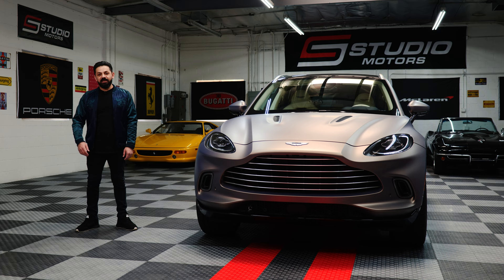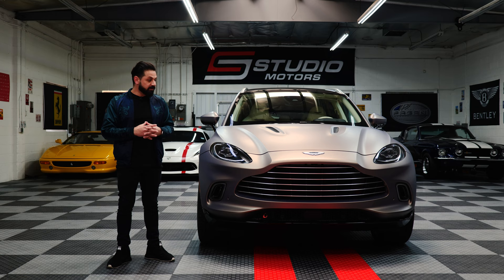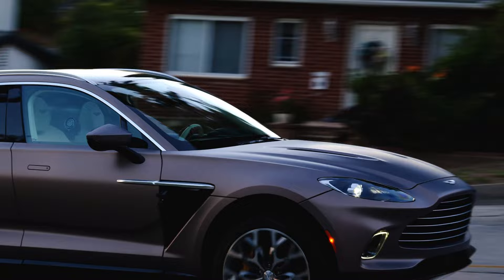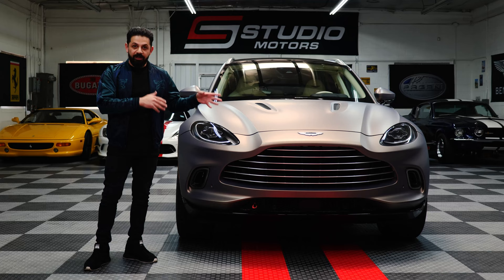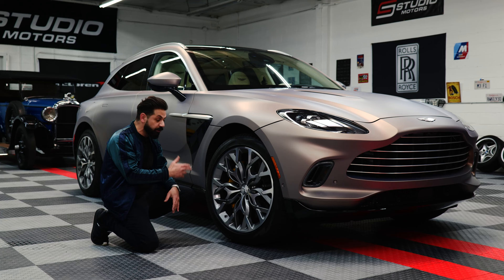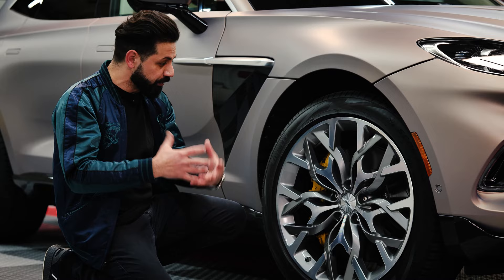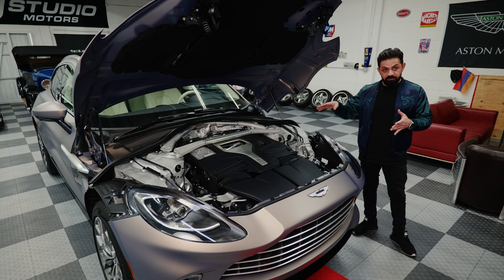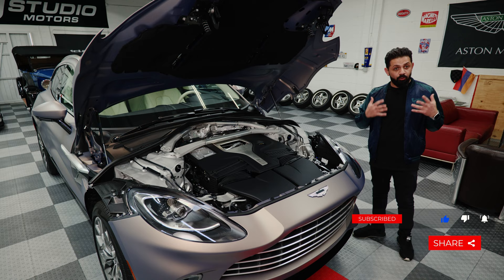The SUPER SUV by Aston Martin - Special Order 2022 DBX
This week on Studio Motors we get our hands on a super rare Aston Martin DBX. We go over the design and details of the vehicle, as well as the designer himself, Marek Reichman.

When Aston Martin finally released a Super SUV, The Aston Martin DBX, they went above and beyond to make it a REAL SUV. And Marek Reichman, the Chief Creative Officer at Aston Martin, made sure the design is unlike any SUV the world had seen. We hope you enjoy the design overview and background on the Aston Martin SUV.

Although there is not a world of competition in the Super SUV segment, Aston Martin still has their work cut out for them. The world of Ultra Luxury buyers is pretty cut throat. You're not selling a couple thousand cars a month unlike normal brands. As an Ultra Luxury SUV manufacturer, Aston Martin makes a couple thousand SUVs per YEAR... and thats WORLDWIDE. Imagine the difference.

So where does that leave the DBX amongst its competitors? It leaves the DBX exactly where we want it, with its back against the wall, two years behind the Lambo Urus, 3 years behind the Bentley Bentayga, and a whole lot of fire and will to create a place for itself in the market. This is where we, as consumers, want a company to behave. As if they have to fight, and give it everything they got, to carve out a space for itself. Why? Because that's when we get the absolute most out of a company and their product. And Aston has truly delivered with the 2022 Aston Martin DBX SUV.

Drop a comment and let us know what you think!

If you are looking to lease, finance, or sell an Aston Martin DBX SUV, Studio Motors is your direct connection.

Filmed and Edited by Nikita Kochergin! Follow his work on IG

Studio Motors